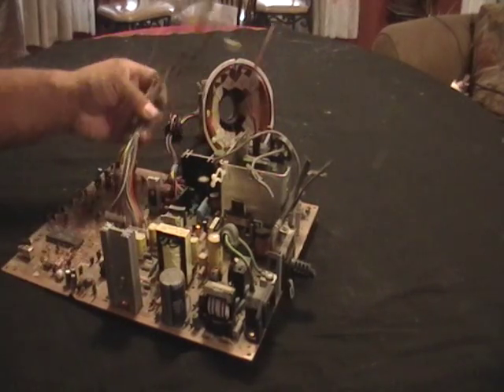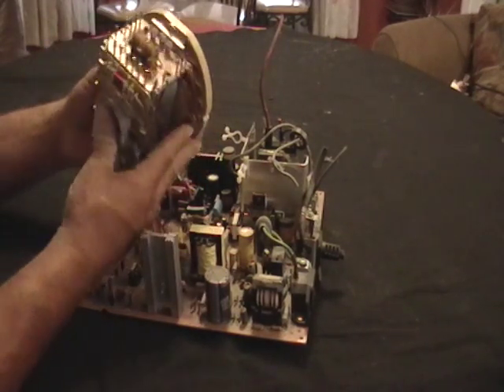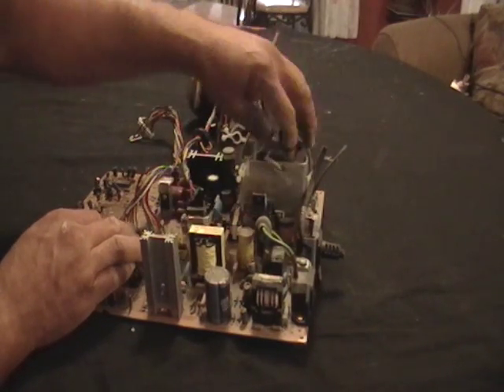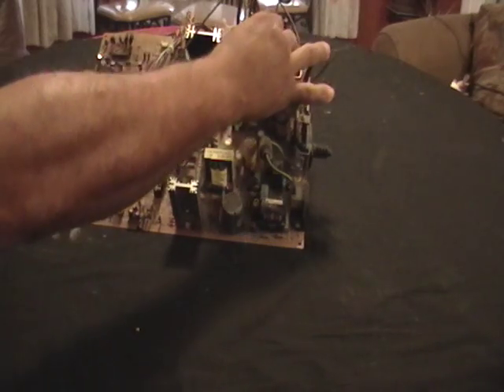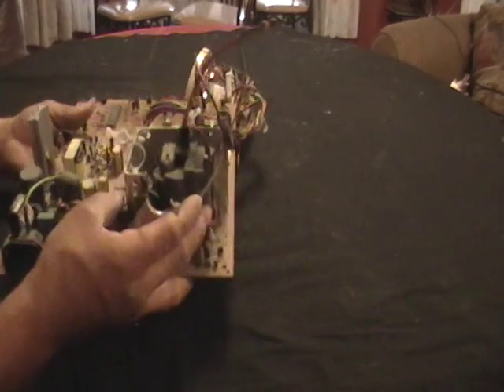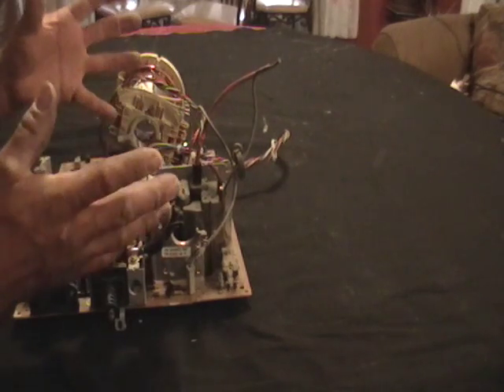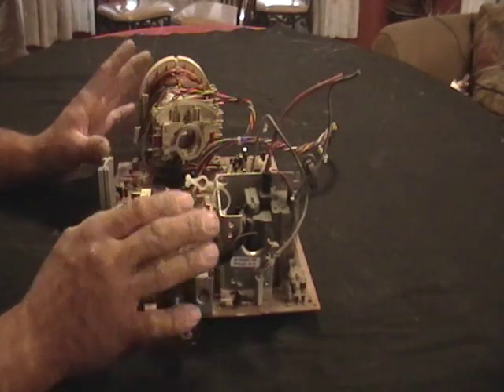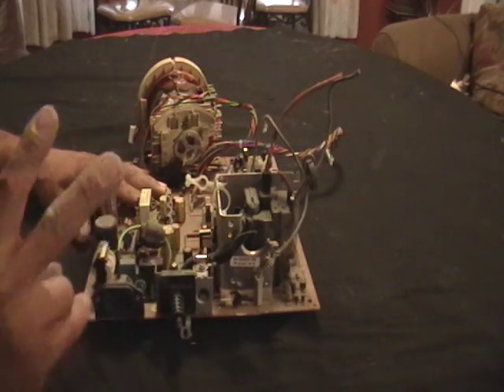Scrapping a computer monitor for copper, aluminum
"Mike the scrapper" shows you what is worth money in a computer monitor.

Video on scrapping a flat screen Monitor